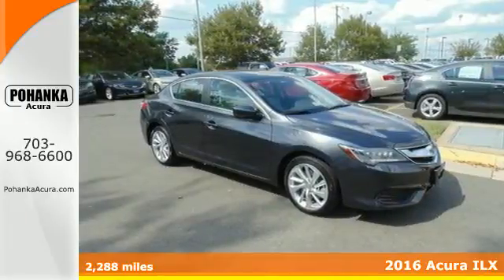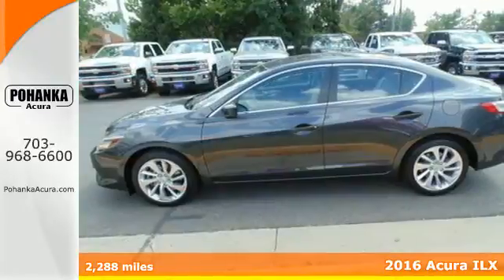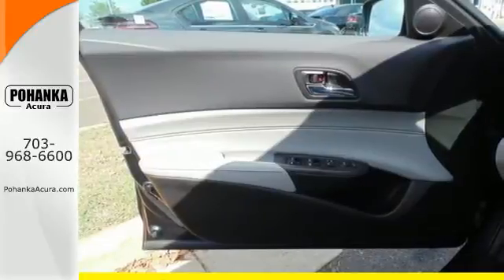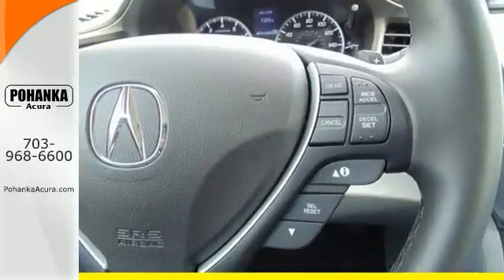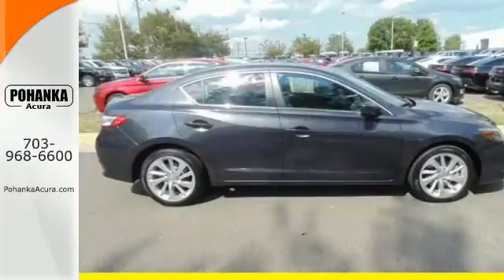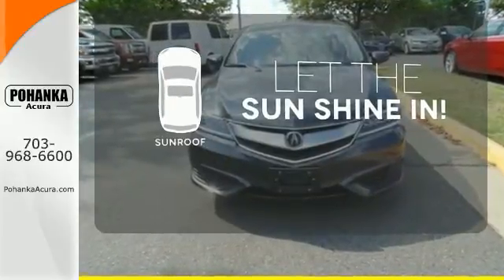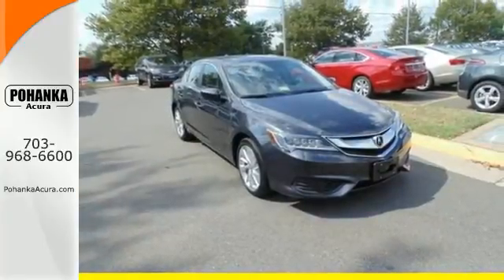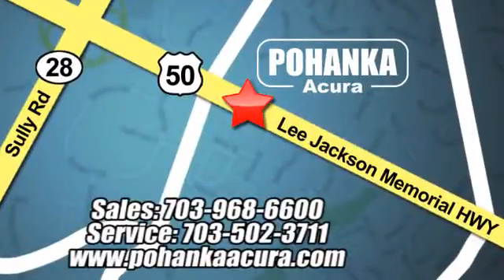2016 Acura ILX Arlington VA Acura Washington-DC, MD GA010357 - SOLD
Year: 2016
Make: Acura
Model: ILX
Trim: 2.4L
Engine: 2.4L I4 DOHC i-VTEC 16V
Transmission: 8-Speed Automatic
Color: Gray
Interior: Graystone
Mileage: 2288
Stock #: GA010357
VIN: 19UDE2F34GA010357
There's no substitute for an Acura! Come to Pohanka Acura! Don't pay too much for the family car you want...Come on down and take a look at this superb 2016 Acura ILX. Remarkable performance with exceptionally good fuel economy. All prices exclude taxes, title, license, and dealer processing fee of $599.00. Published price subject to change without notice to correct errors or omissions or in the event of inventory fluctuations. All features not on all vehicles. Vehicles shown are for illustration purposes only. MPG is based on 2015 EPA mileage ratings. Use for comparison purposes only. Your actual mileage will vary, depending on how you drive and maintain your vehicle, driving conditions, battery pack age/condition (hybrid only), and other factors. MPG is based on 2016 EPA mileage ratings. Use for comparison purposes only. Your mileage will vary depending on driving conditions, how you drive and maintain your vehicle, battery-pack age/condition (hybrid only), and other factors.

Address:
13911 Lee Jackson Hwy